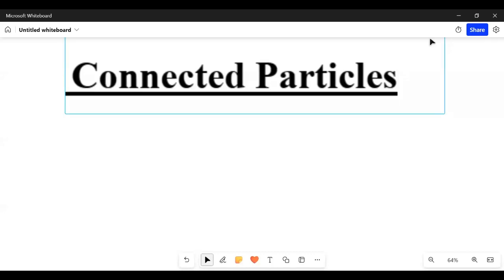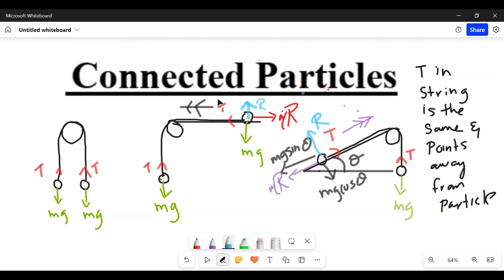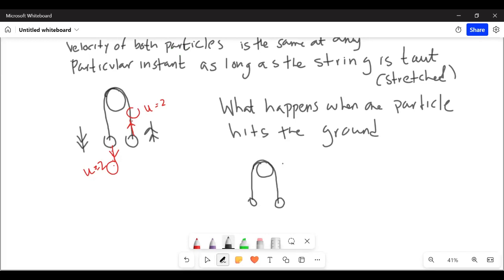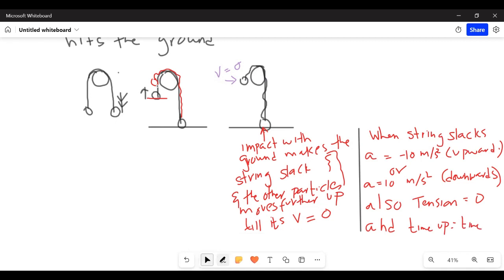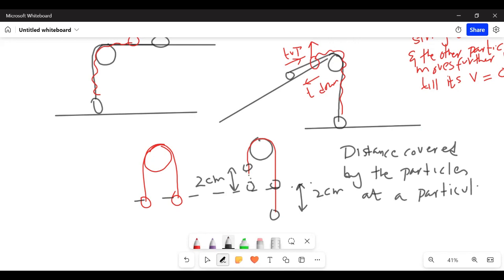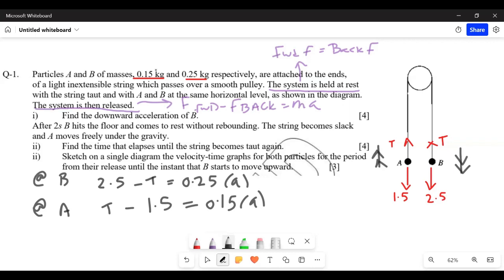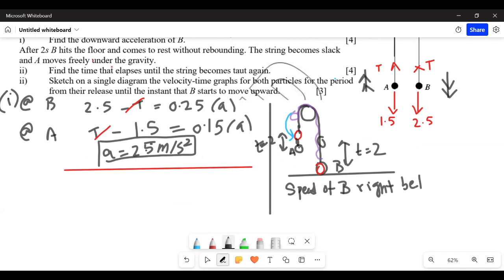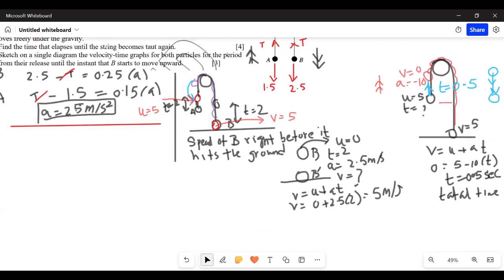Connected Particles (Lesson 1): A Levels Math Mechanics 9709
Intro to topic and Q1 from worksheet